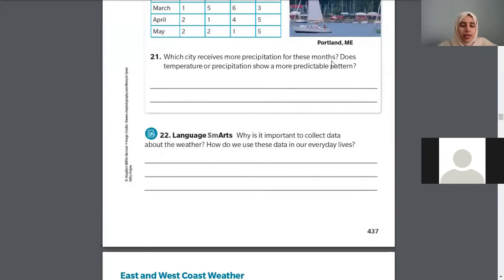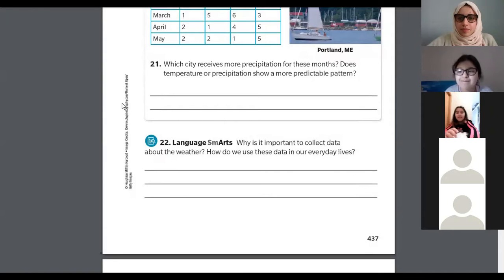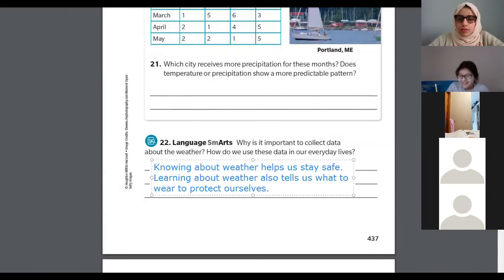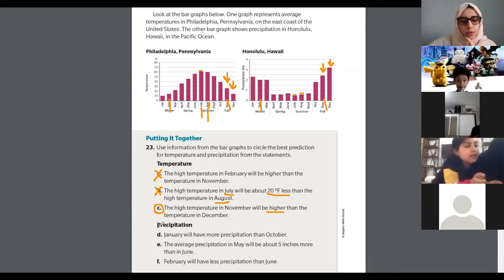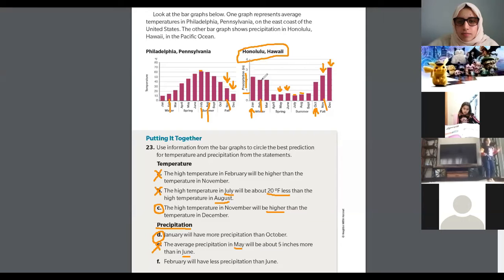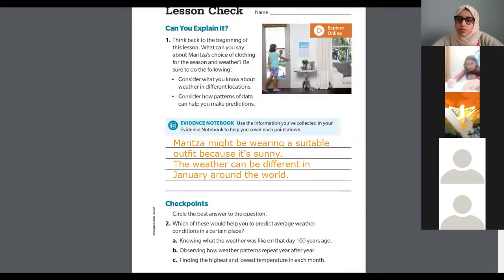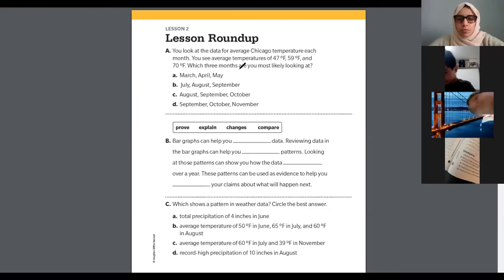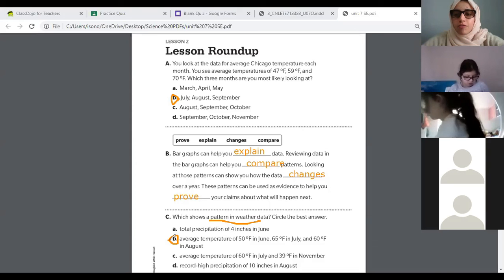Grade 3 - Science - U7L2 Lesson Check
Grade 3 - American Section
Science  - U7L2 Lesson Check